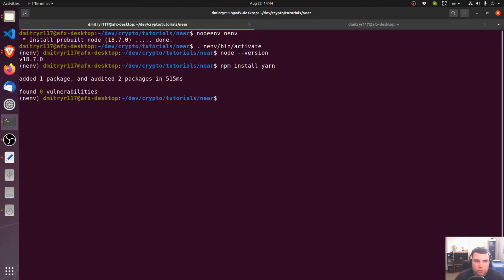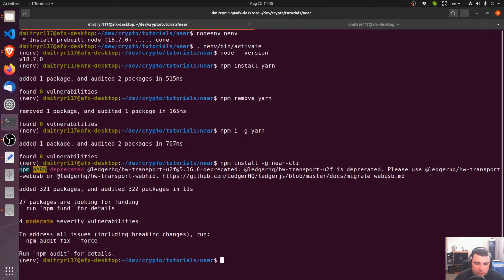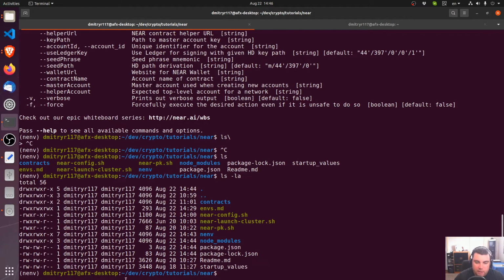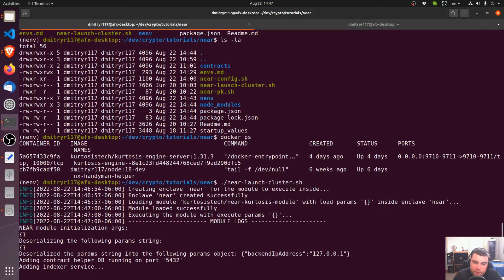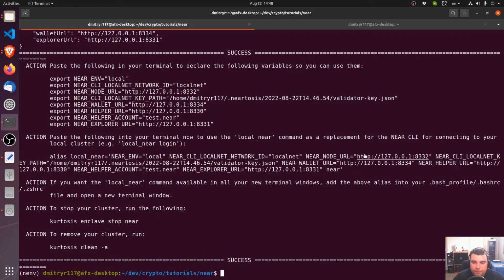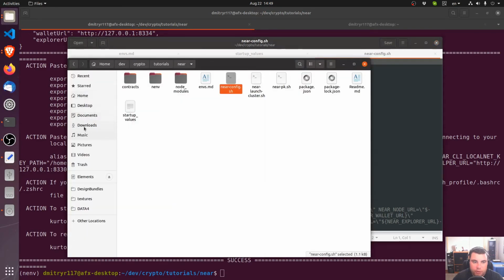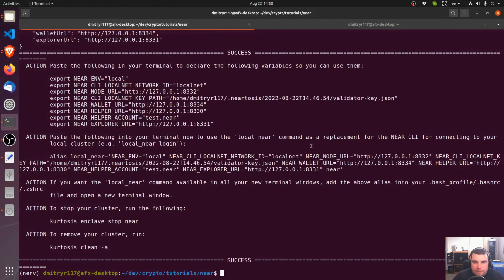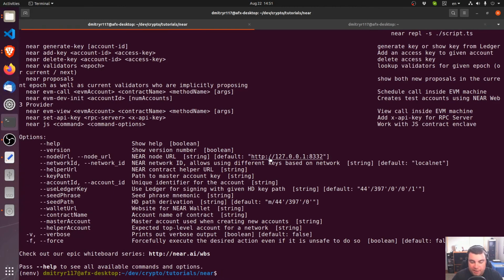Part 3 - How to Launch a Local NEAR Protocol Development Environment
NEAR protocol how to launch a local development environment with an instance or a local
NEAR protocol validator running.